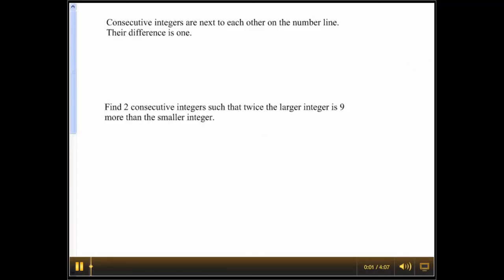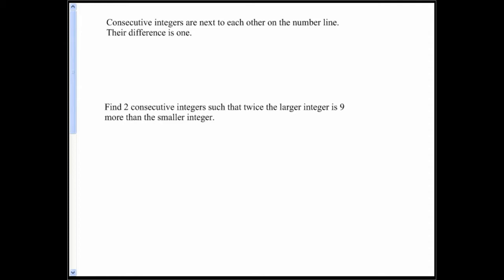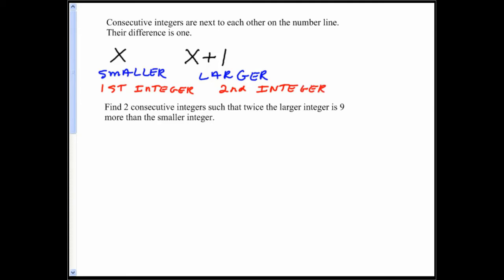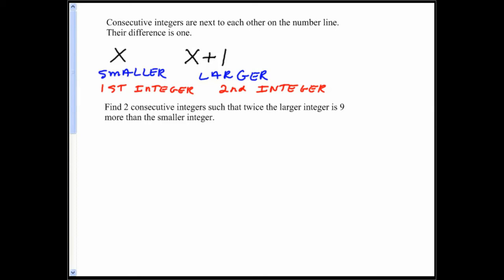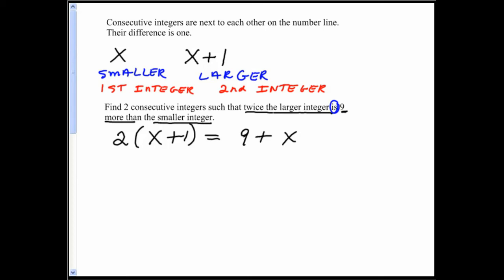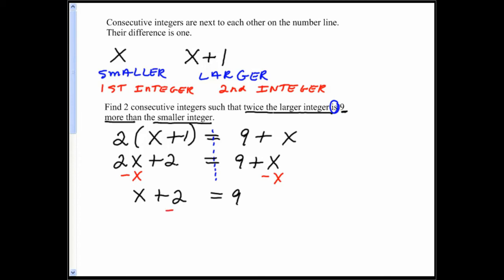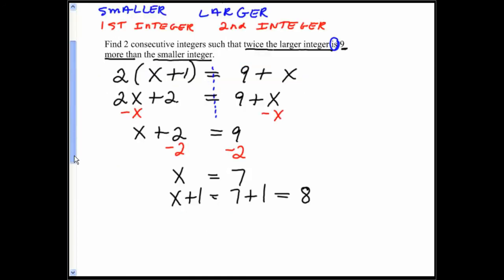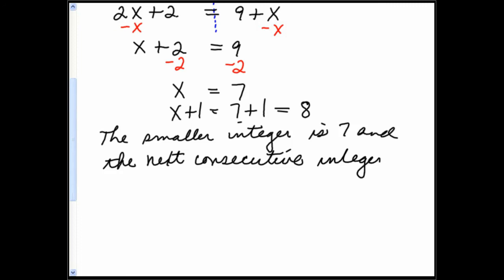consecutive integers application mp4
Consecutive Integer Application (Linear)